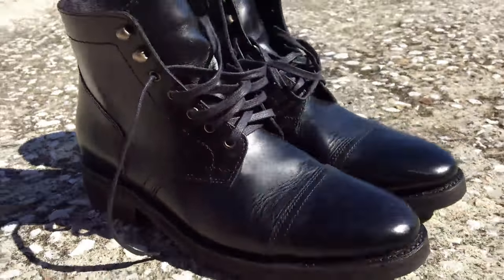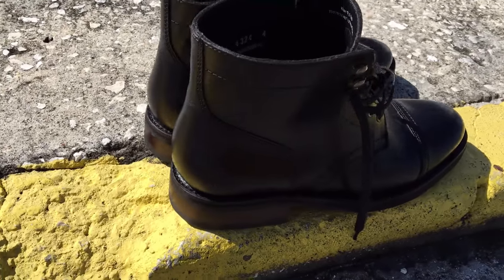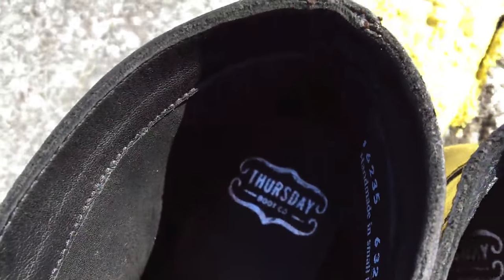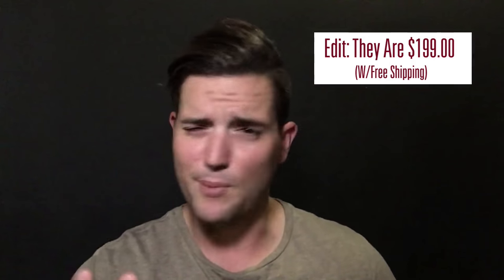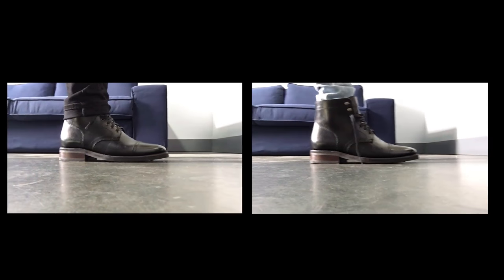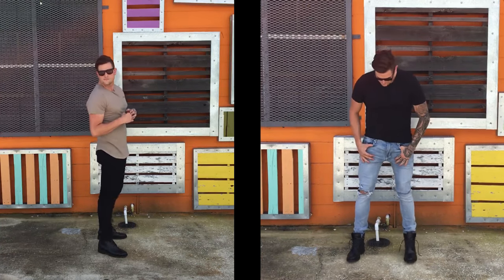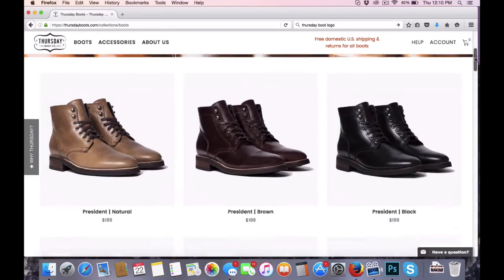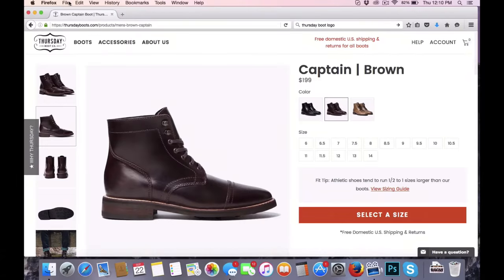Handsome Guy Essentials (Shoes) - Cap Toe Boots